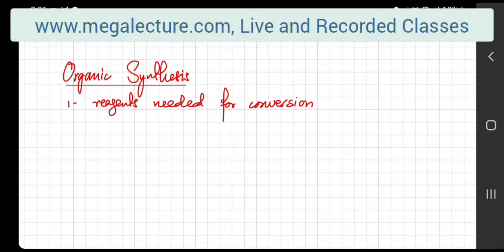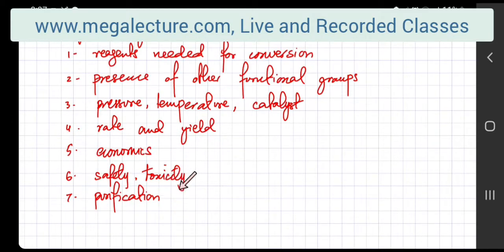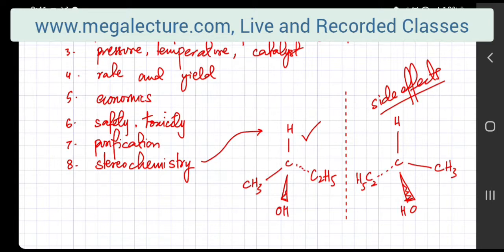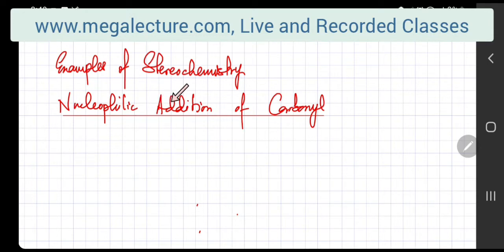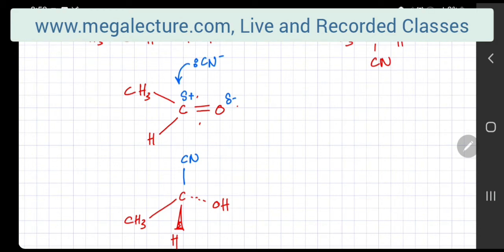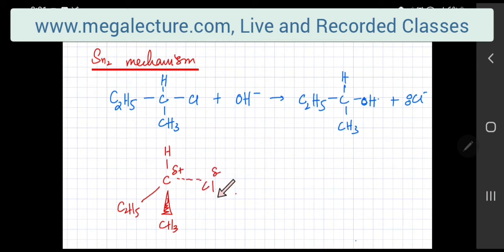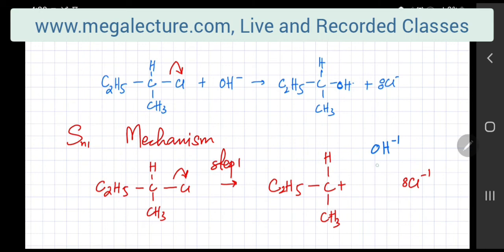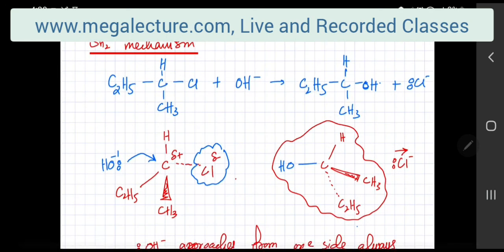Organic Synthesis and Stereo Chemistry | A2 Organic Chemistry 9701